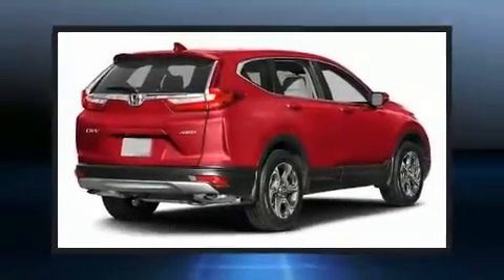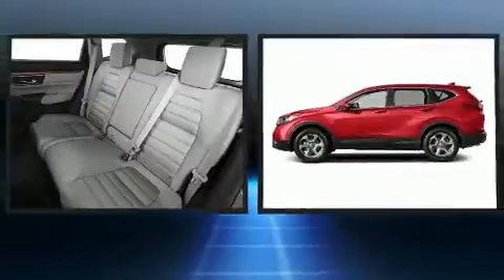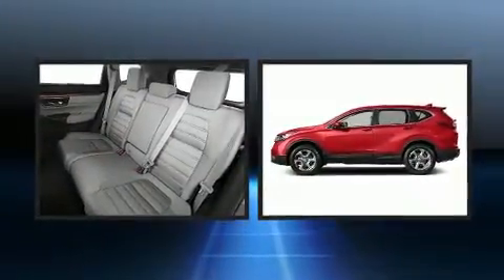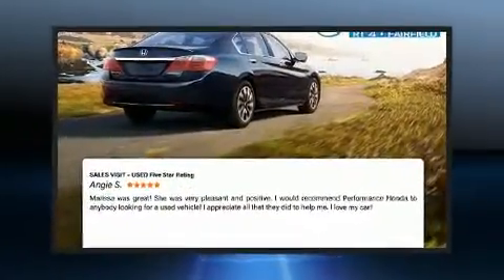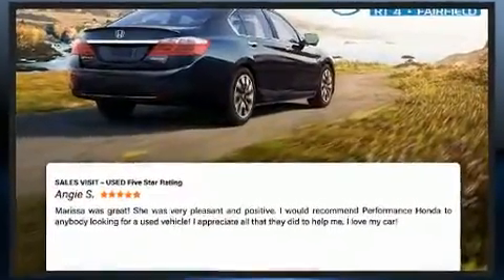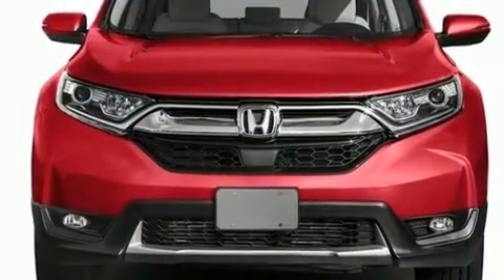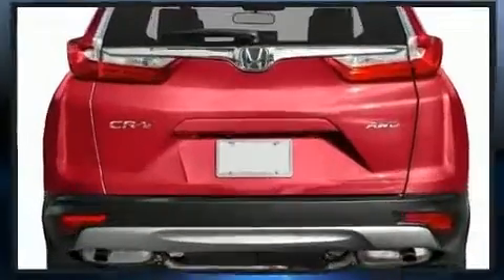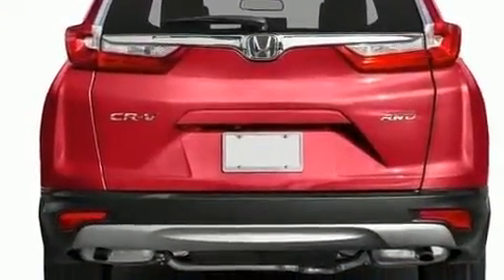2017 Honda CR-V EX AWD in Fairfield, OH 45014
Performance Honda
5760 Dixie Highway

Treat yourself to a test drive in the 2017 Honda CR-V. Under the hood you'll find a 4 cylinder engine with more than 170 horsepower, and all wheel drive keeps this model firmly attached to the road surface. Well tuned suspension and stability control deliver a spirited, yet composed, ride and drive A turbocharger is also included as an economical means of increasing performance. Top features include front bucket seats, speed sensitive wipers, tilt steering wheel, power moon roof, blind spot sensor, remote keyless entry, cruise control, and a split folding rear seat. Audio features include an AM/FM radio, and 6 speakers, enhancing the audio experience throughout the interior. Passengers are protected by various safety and security features, including: dual front impact airbags, head curtain airbags, traction control, brake assist, ignition disabling, and 4 wheel disc brakes with ABS. We have the vehicle you've been searching for at a price you can afford. Please don't hesitate to give us a call.